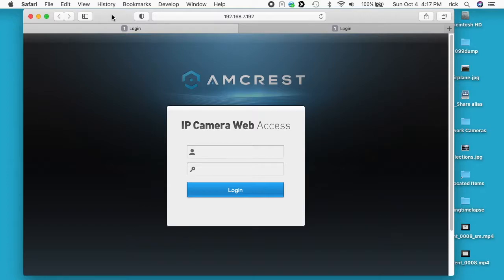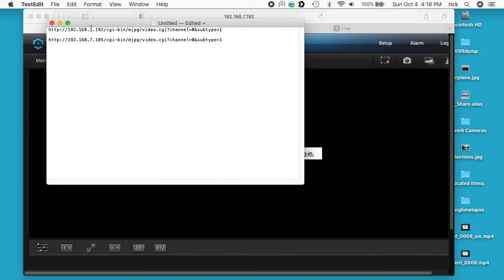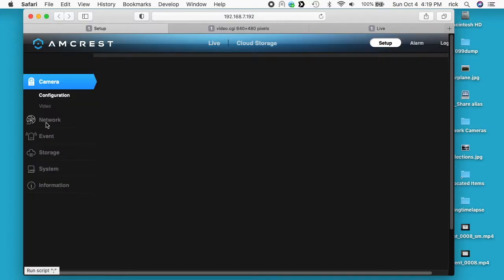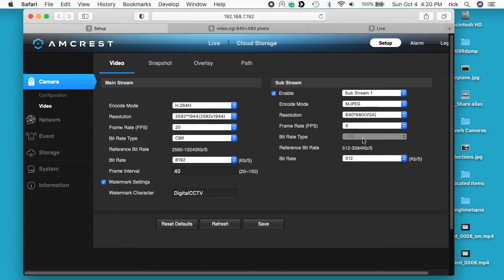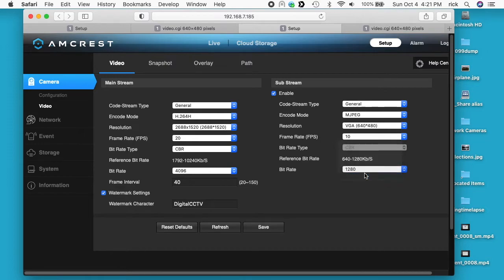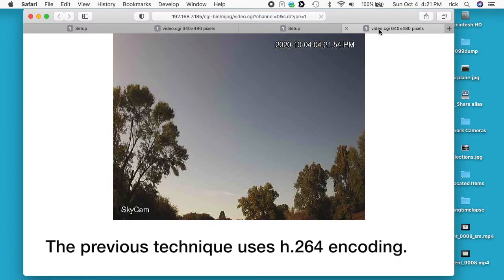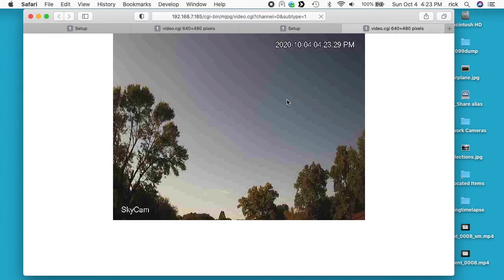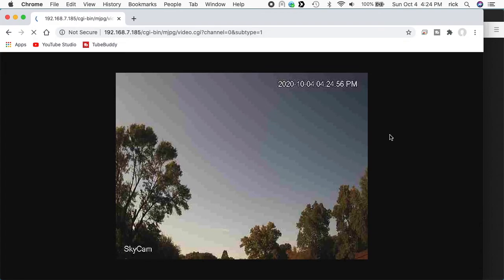Stream Low-Res MJPEG Stream from Amcrest IP Camera Directly to Web Browser